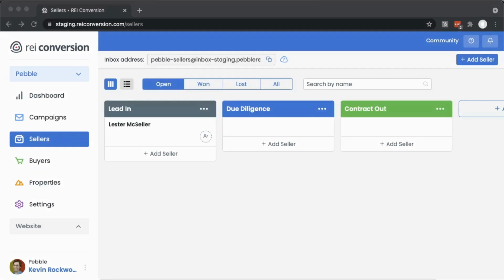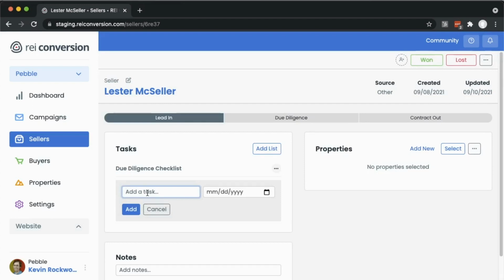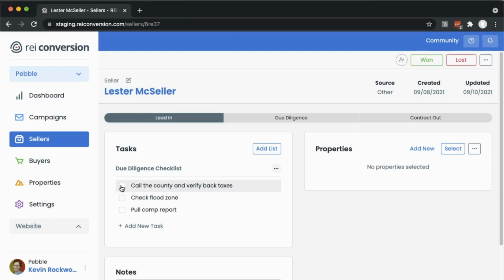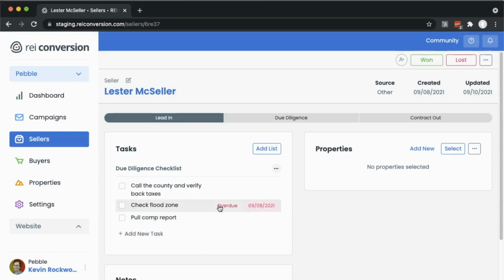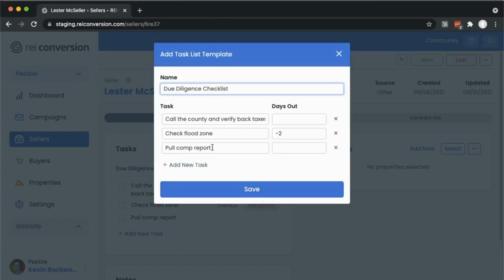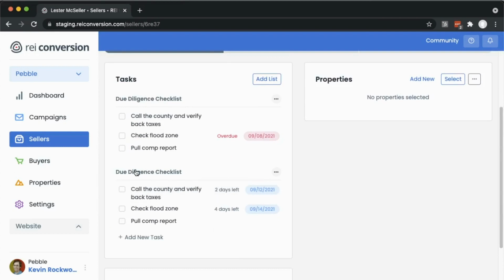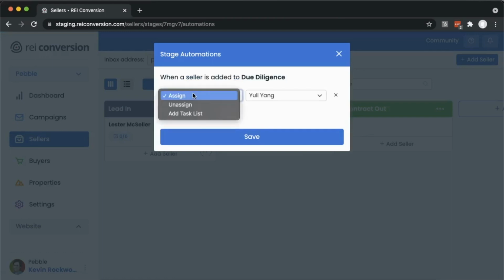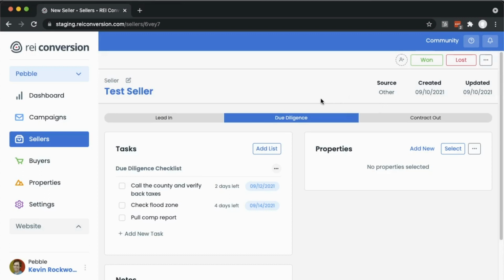Pebble Tutorial - Tasks